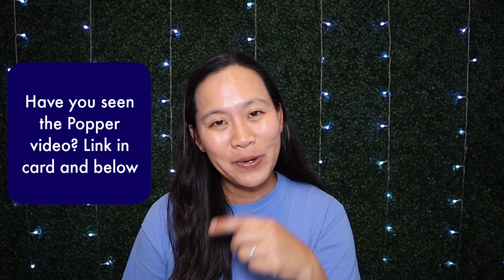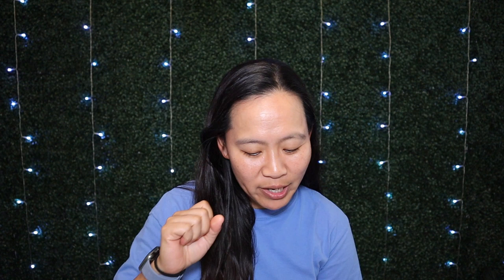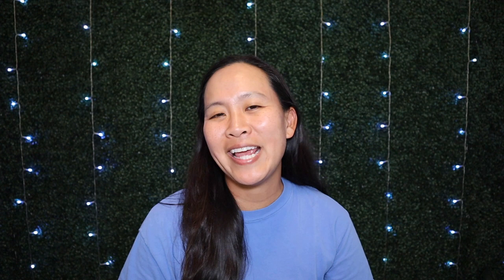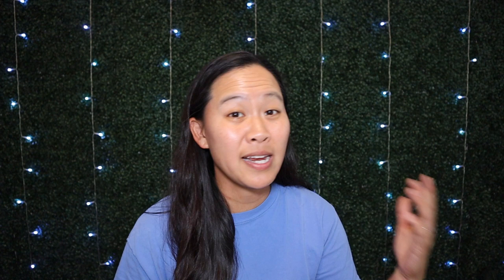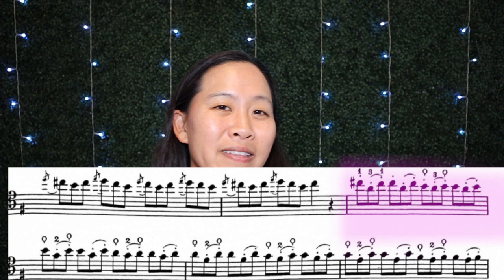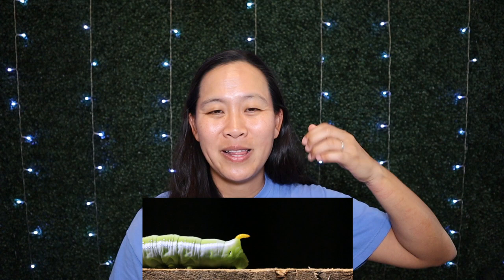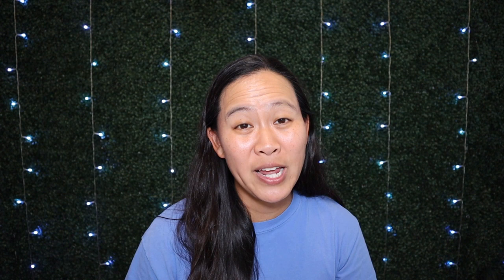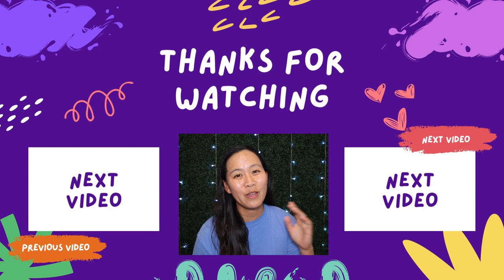Tips for Duport #6 Mastery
Here are some key tips to help you master Duport 6. Be sure to also check out the other etude Popper 2 for this year's audition. Let me know if you have any questions in the comments!

Good luck to all those auditioning!

What I use:
Microphone: Rode NT1-A
Audio Interface: Scarlett